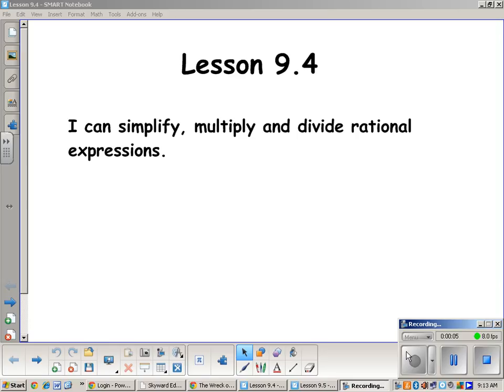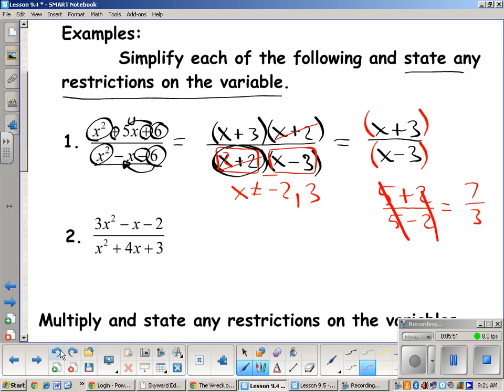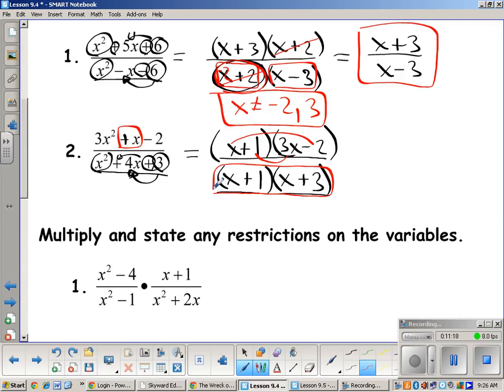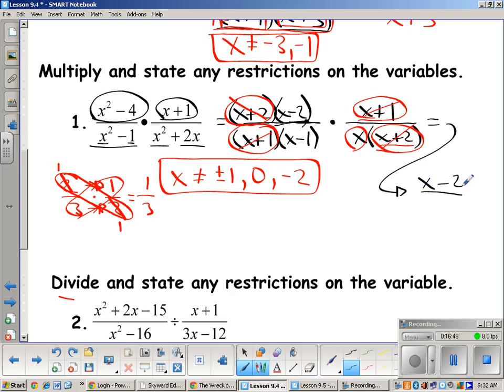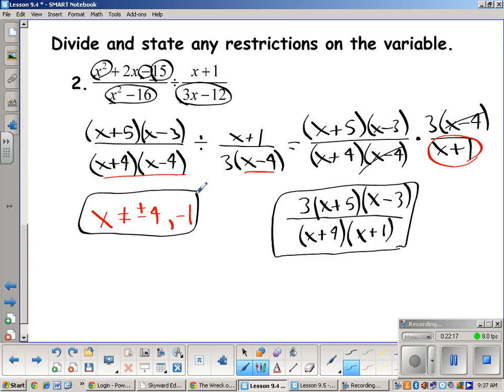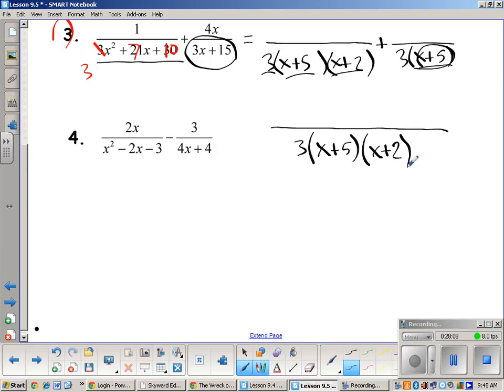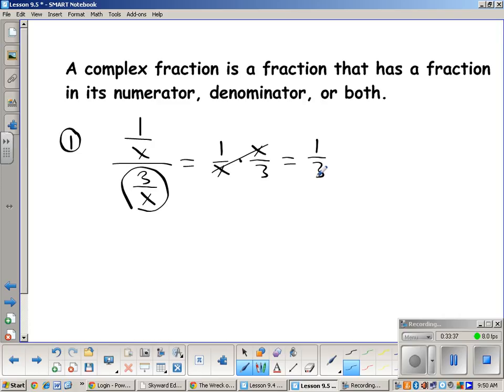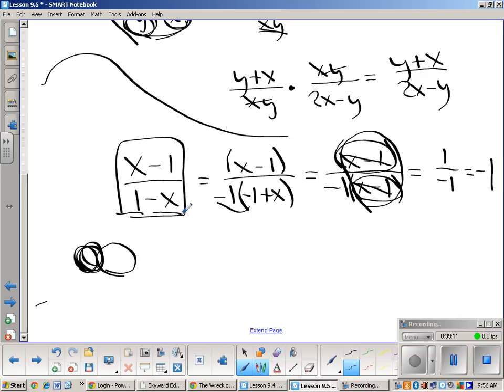A2 Lesson 9.4 and 9.5